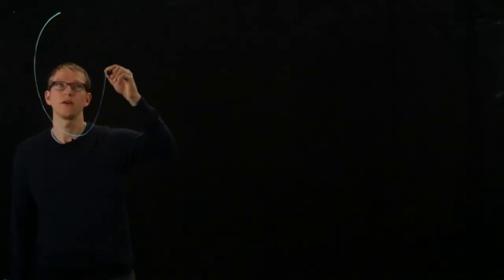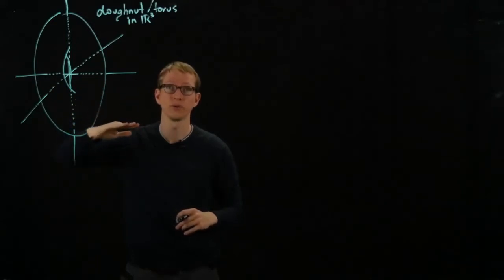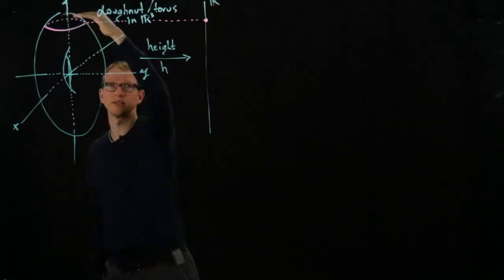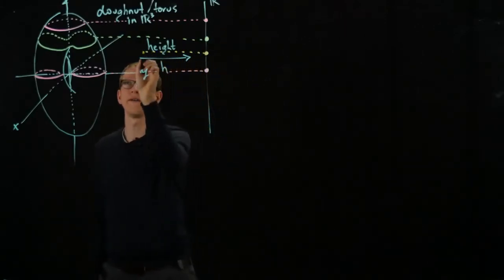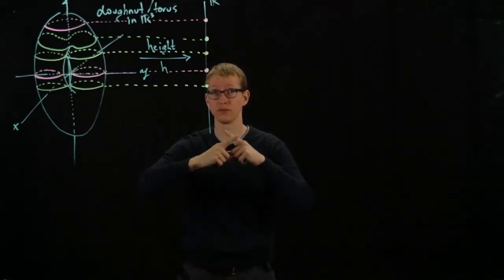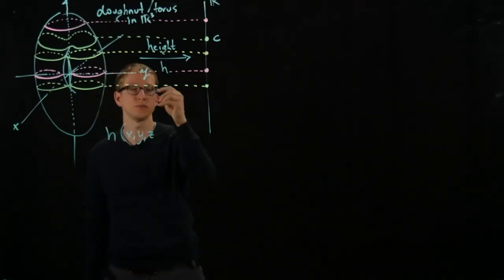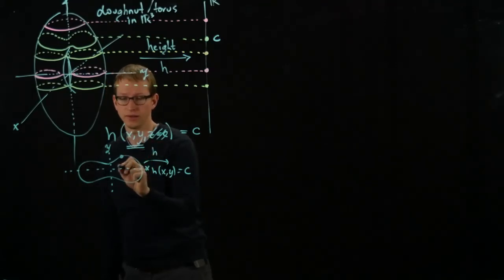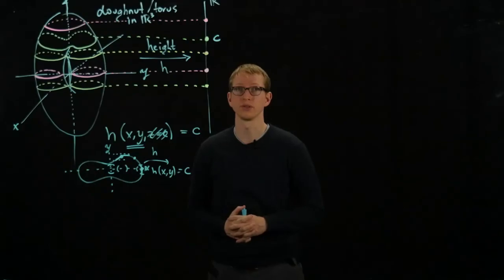Analysis II Lecture 10 Part 1 height functions and level sets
The implicit function theorem will allow us to write level sets of a suitably nice function as a collection of graph of functions locally for the regular values of that function. This gives us one way to describe manifolds. Note: I misspoke when I said that a set of measure zero means that there is zero probability of choosing a point in it. It is better to say that if a points are selected at random, than as the number of selections increase, the likelihood of selecting a point from that set converges to zero. Probability theorists would say that such an event almost surely never occurs.